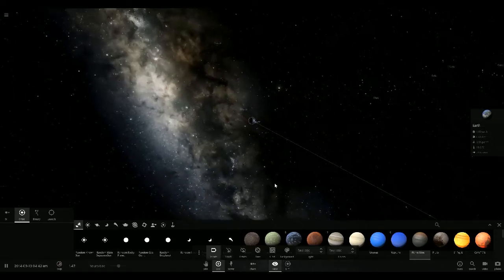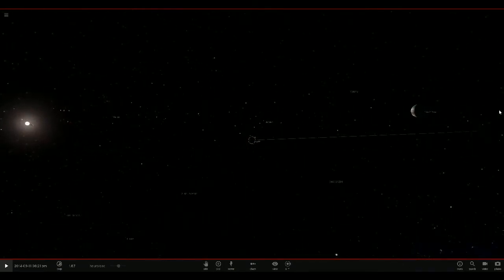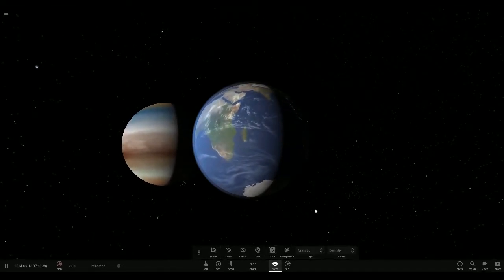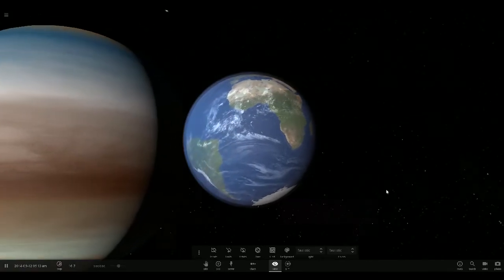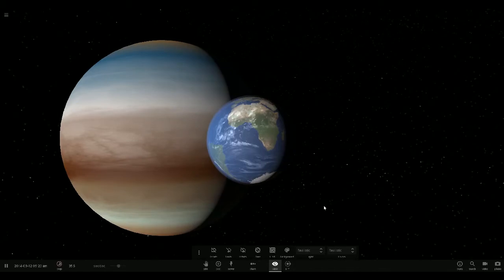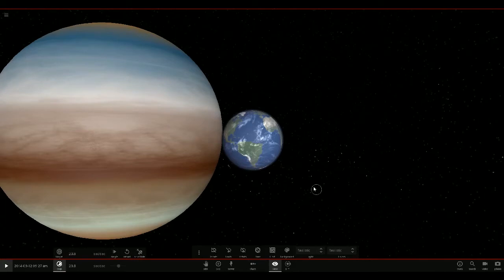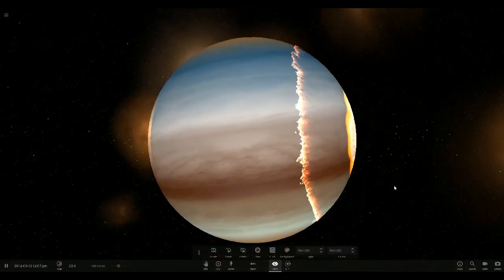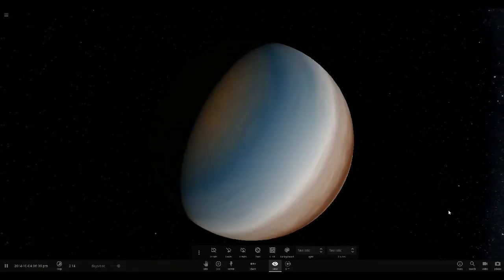Universe Sandbox 2 Gameplay: Planet 9 From Outer Space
Planet 9 is a theorized planet on the outer reaches of our solar system, but what would happen if it reached the inner solar system and met Earth? Probably wouldn't end well for us.

Universe Sandbox ² includes the desktop version and a new VR mode with support for the HTC Vive. This is a free, automatic update.
Simulate Gravity
N-body simulation at almost any speed using Newtonian mechanics. Real science, real physics, no supercomputer required.
Collide Planets & Stars
Epic, mind blowing collisions of massive planetary bodies.
Model Earth's Climate
Watch sea ice grow and recede with the seasons because of the tilt of the Earth: change the tilt and change the seasons. Or move the Earth farther from the Sun and freeze the entire planet. Learn more...

Terraform Planets
Add carbon dioxide to a planet's atmosphere to heat it up. Then add water...
Deform Surfaces
Impact planets with asteroids and comets and leave behind massive, molten craters.
Supernova a Star
Make a star evolve by cranking up its age or mass, then watch a supernova unfold.
And more...
Material System - build planets out of Hydrogen, Iron, Rock, & Water
Solar flares & volatile trails
Procedurally generated stars & planets
Pulsars
Light-warping black holes
Dark matter